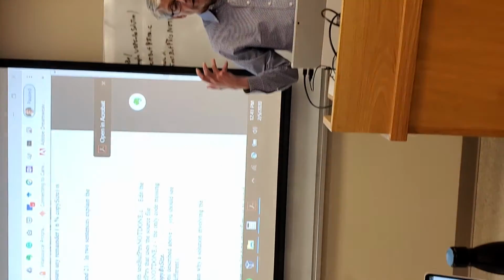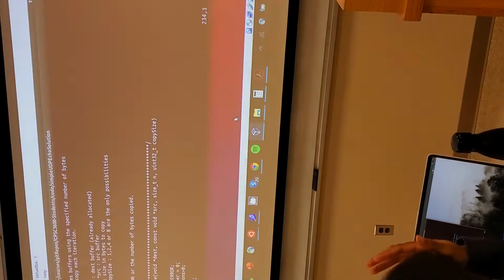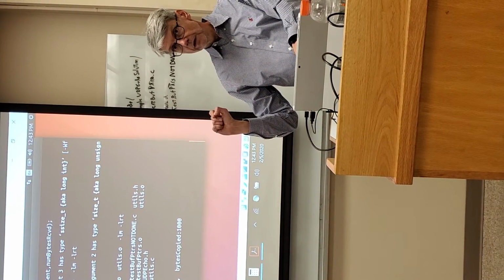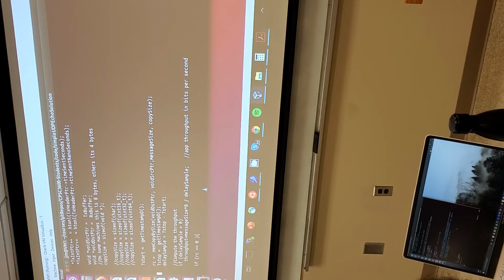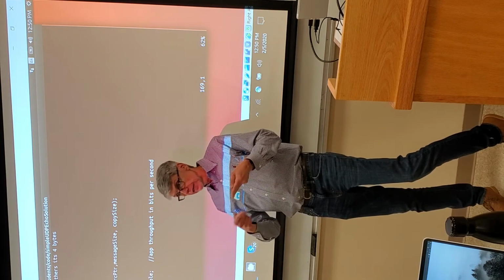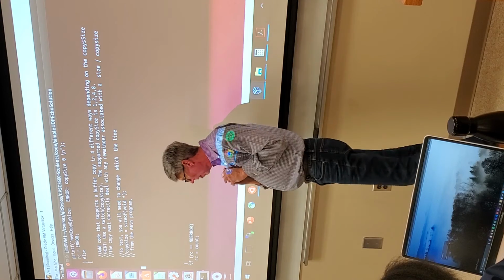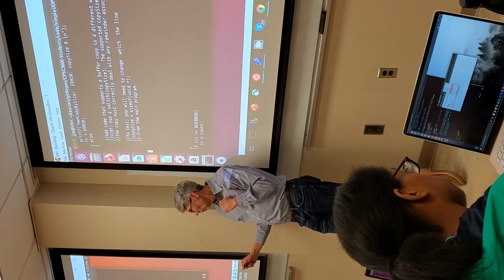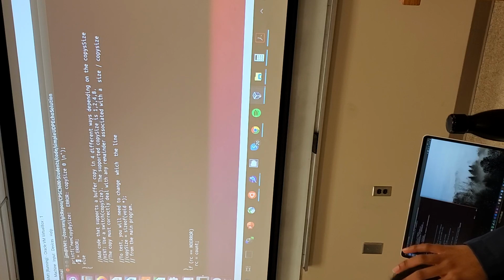CpSc 3600_Lec 9